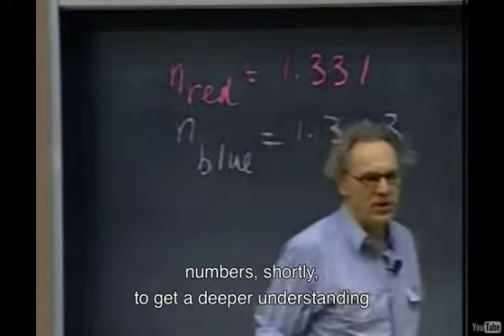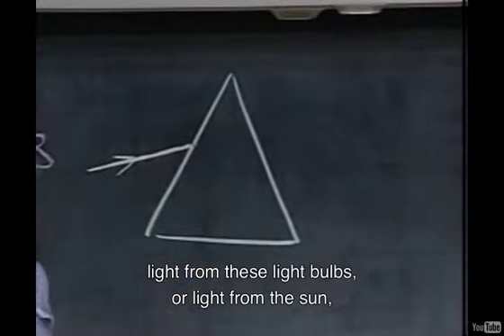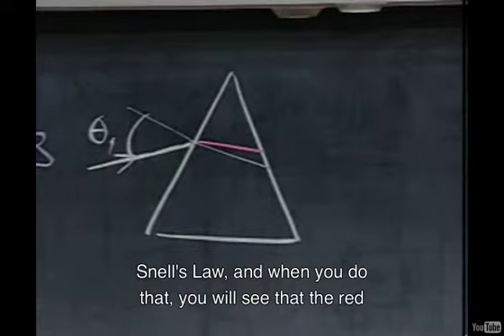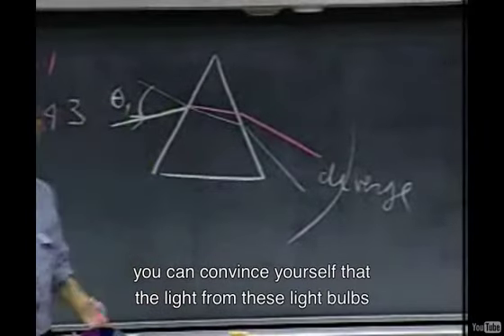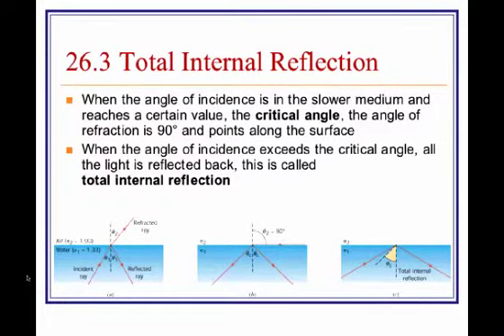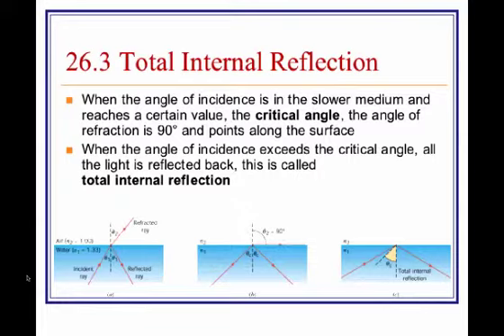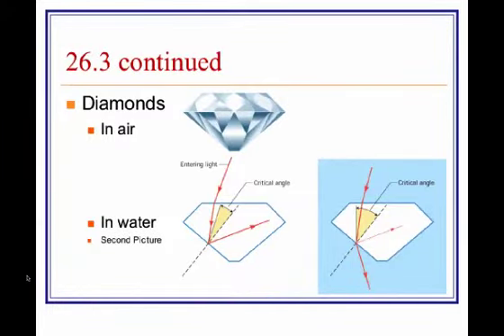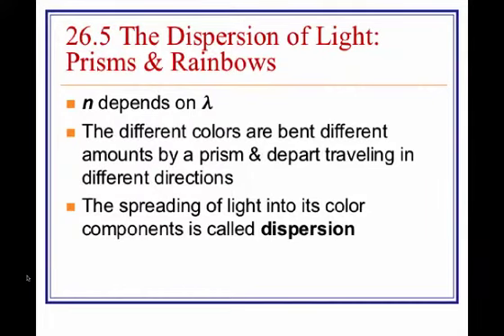26-3 Internal Reflection and Colors.mp4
26-3 Internal Reflection and Colors.mp4